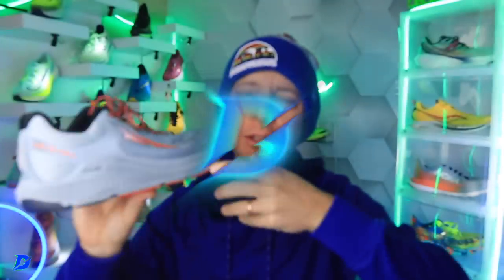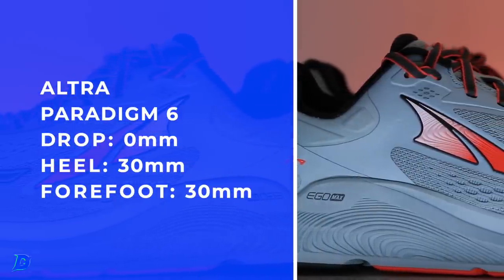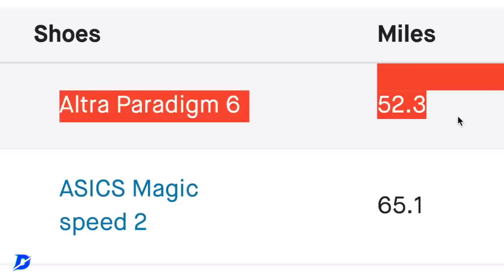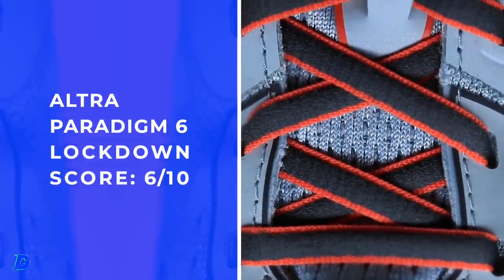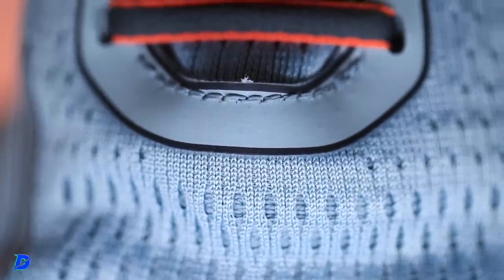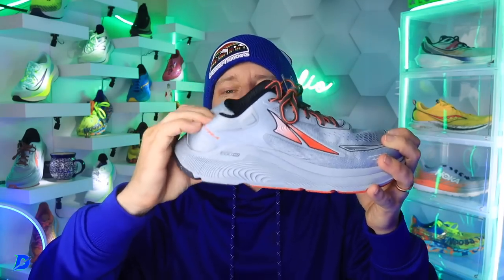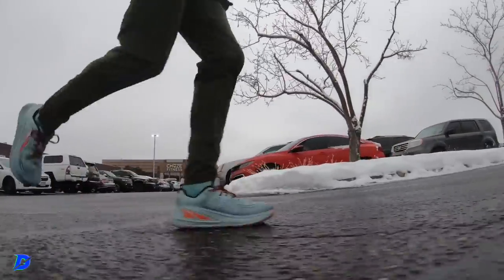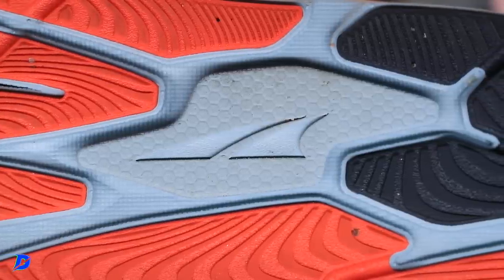Altra Paradigm 6 Full Review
🔹 How to Join the DGR Discord Server:
2. Make sure your YouTube account and Discord account are the same email.
3. In Discord Select User Settings
4. Select connections
5. Select Add
6. Select YouTube and log in with the same email used for DGR membership.

🔹 Next Races:
🔹 Music licensed from Artlist and Epidemic Sounds
• Mailing Address:

USA

Seek Beauty
Work Hard &